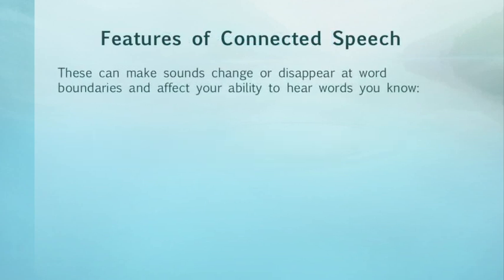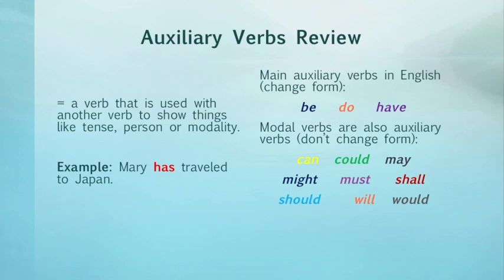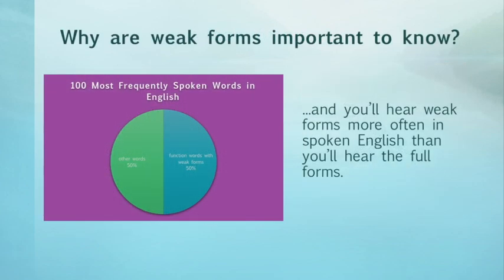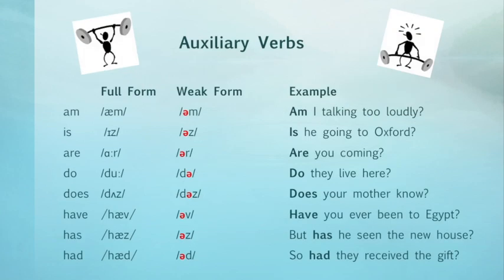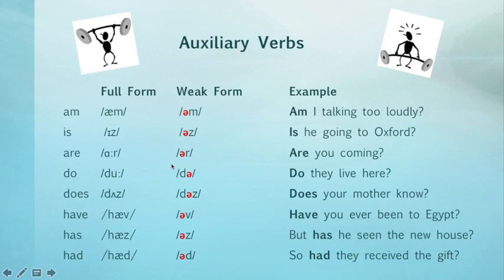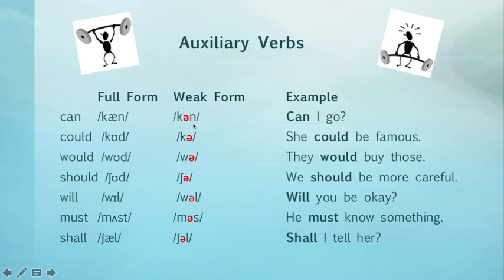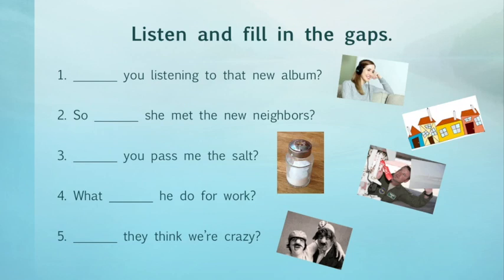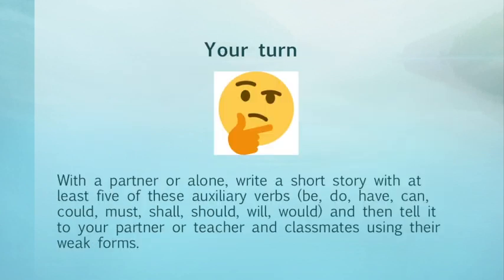English Micro-Listening Lesson - Weak Forms of Auxiliary Verbs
Improve your English listening skills by learning how sounds change or disappear in spoken English.

This video aims to help English language learners hear the weak forms of common auxiliary verbs in connected speech.

For more information on the phonetic symbols used in the video, please check out the Interactive Phonemic Chart

Notes for teachers:
This series, inspired by ELT author John Field,  is intended to develop bottom-up listening skills in pre-intermediate through advanced level English language learners. It is most suitable for students who need to interact with native English speakers in settings such as  ESOL, EAP or international business. The examples are drawn from high frequency words and collocations. While contextualization is usually ideal, the exercises here are intentionally decontextualized so that learners rely only on their ears instead of any top-down listening strategies. That said, these are intended to supplement comprehension-based listening lessons that incorporate top-down listening strategies since both bottom-up and top-down listening skills are necessary for effective learning.

Pauses are built in to this lesson so that your students can compare answers in pairs and/or the class can discuss certain segments. During the written dictation and  listen and repeat segments, since this is not a spelling or pronunciation lesson, approximations are acceptable. A learner might be able to recognize a particular sound even if they can't pronounce or spell it correctly.

The "Your turn" and "Real world challenge" sections can be done in class or as homework.